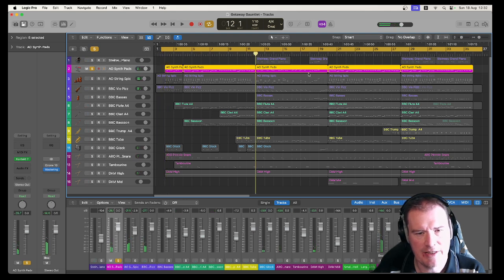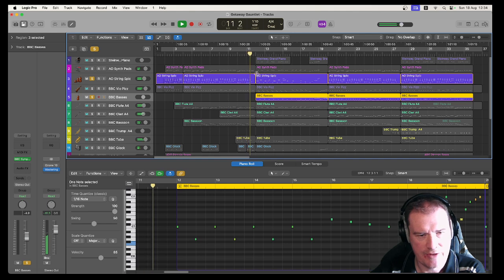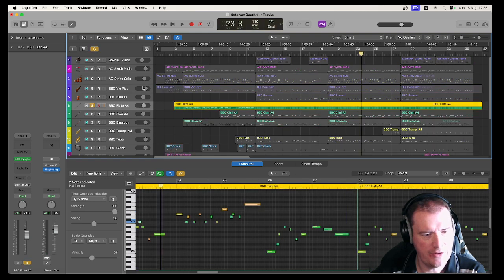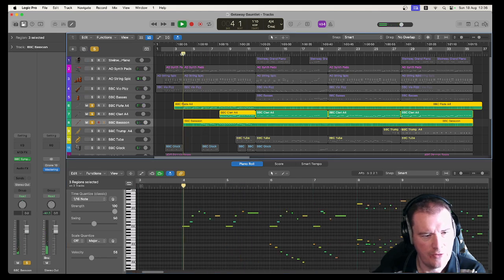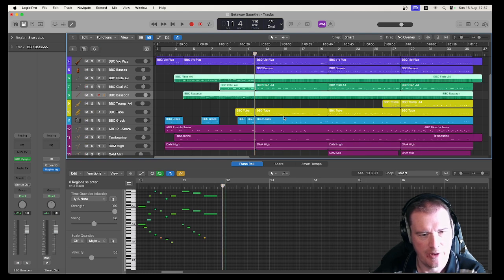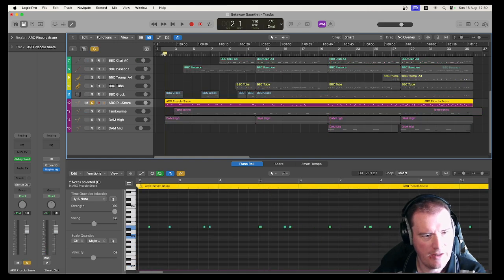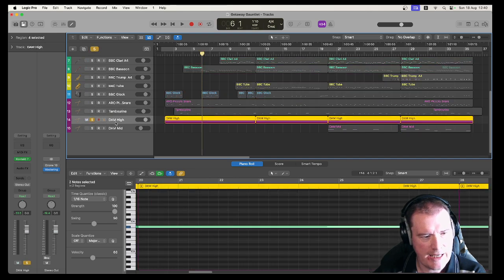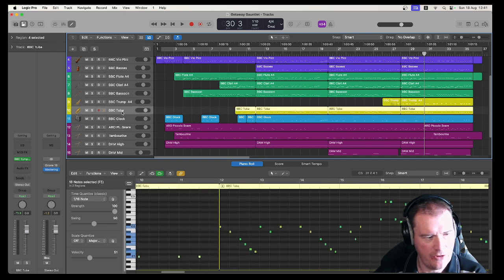Cue Breakdown - QUIRKY ADVENTURE - TV & Film Composing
This is a Quirky Adventure theme with mainly orchestral elements combined to create a fun and curious cue that could be used in a variety of scenes. Remember we are trying to evoke an emotion through the track and you will notice elements build as we go. Listen for the Tuba introducing itself with some single notes before becoming more involved in the melodic motif. I hope you find it interesting and fun, Dex :)